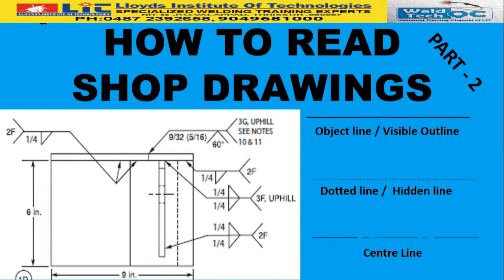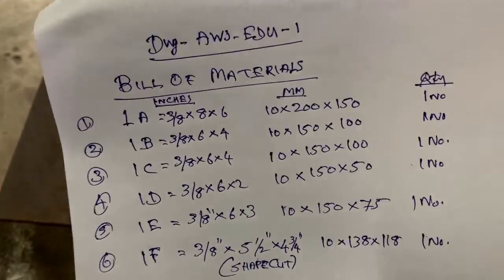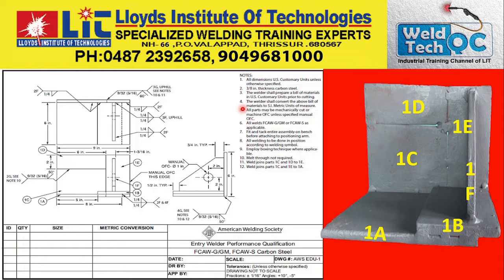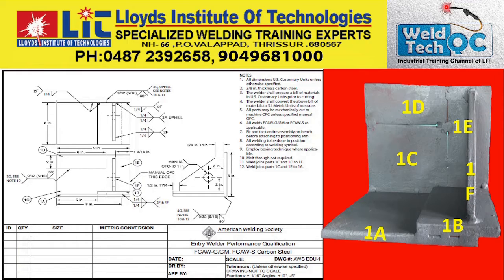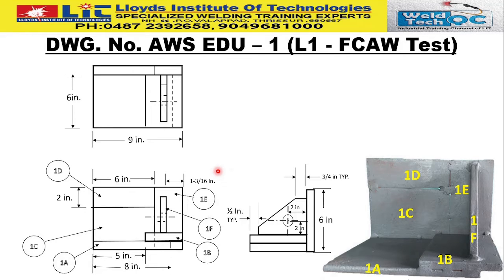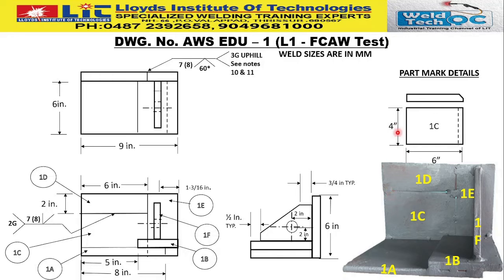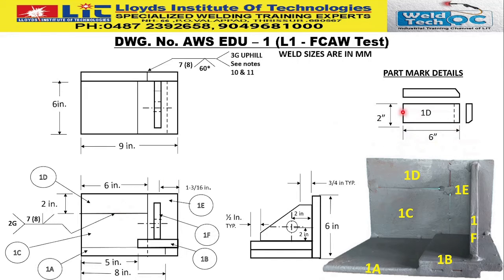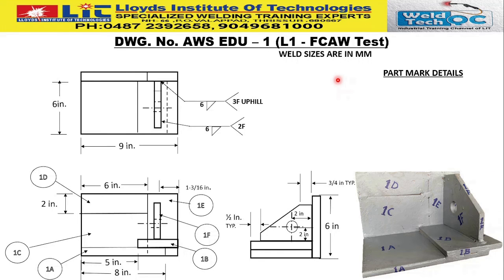HOW TO FABRICATE A JOB FROM ENGINEERING DRAWING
This video shows how to prepare part marks, cut, shape, assemble a job from Engineering/Shop Drawing. Keeping the assembled job aside, and comparing the parts in the drawing and actual job, will be the easiest way to understand various features of a drawings and fabricate it. Very useful video for the beginners in Fabrication shop, engineering students, QA/QC inspectors, AWS CWI & CSWIP Students, fabricators, and welders.
Videos from Weld Tech QC will be based on Welding Fabrication Technology, Quality Control, Production Management, Factory Management etc.